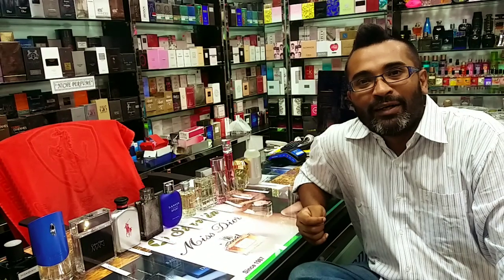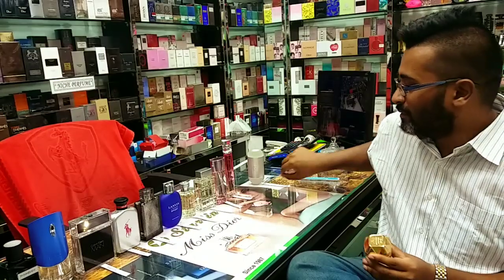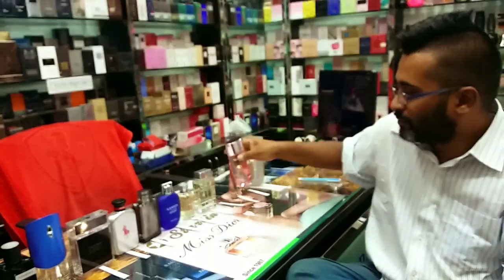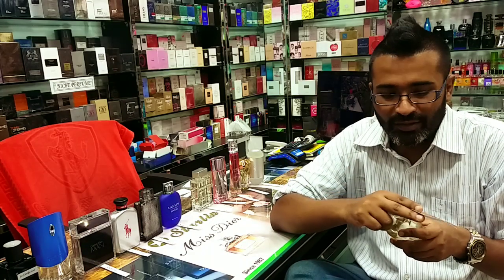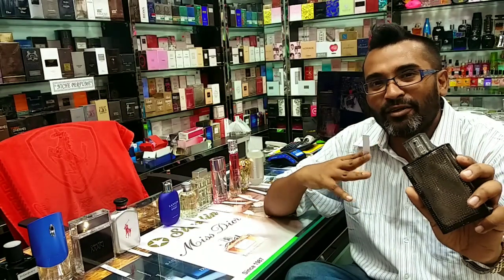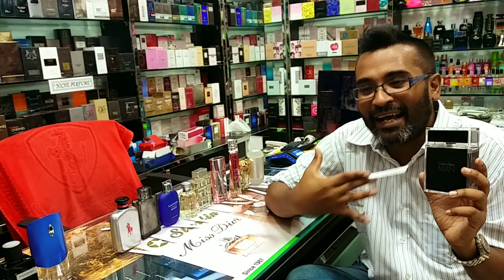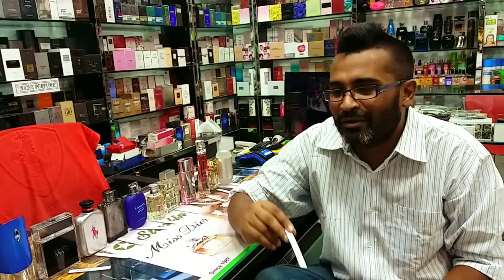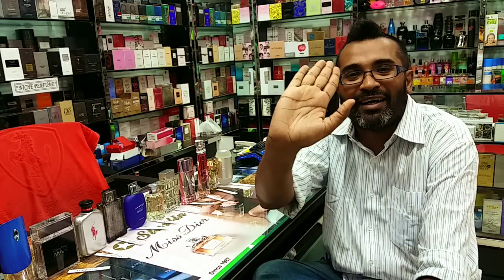12 Fragrance Reviews From Starlin Enterprise (23-07-2019)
Hello people.i visited Starlin Enterprise after one long month and shot a video there on 12 designer fragrances, some female and some male.all are initial impression only. check them out
1. Carolina Herrera 212 Women/her
2. Givenchy Very Irresistible for her edt
3. paco rabanne eau my gold lady million
4. clinique happy for women Heart
5. Hugo Boss Orange for men
6. Burberry weekend for men
7. Lanvin L'homme Sport
8. Burberry Brit Rhythm Intense edt
9. Polo Red Rush Men
10. CK Man (Discontinued)
11. Givenchy Blue Labe
12. YSL Y EDP
Check out the video :)